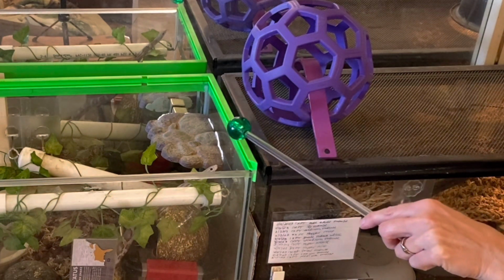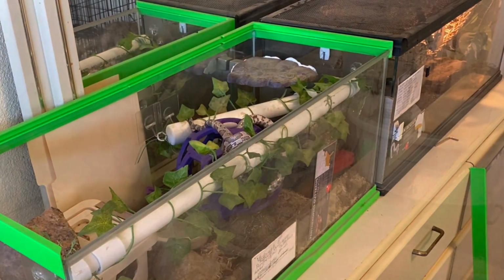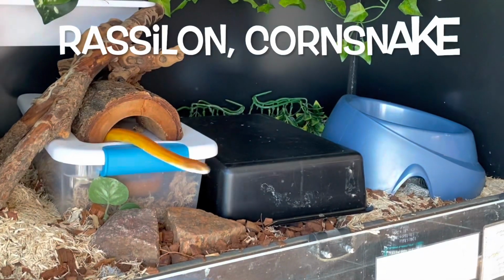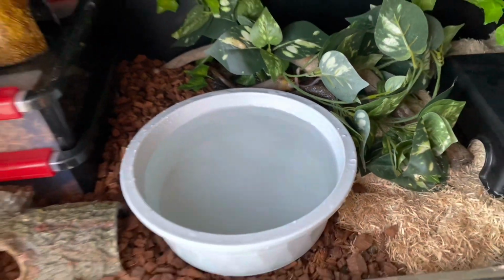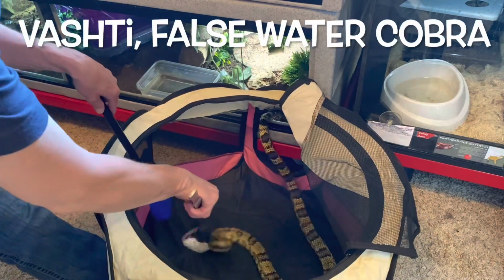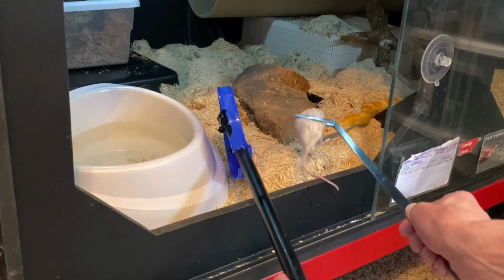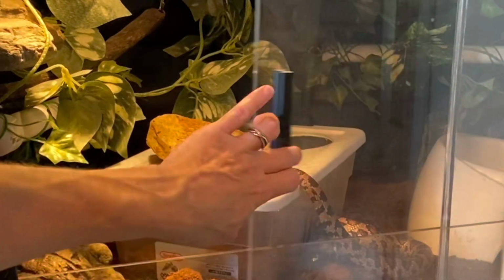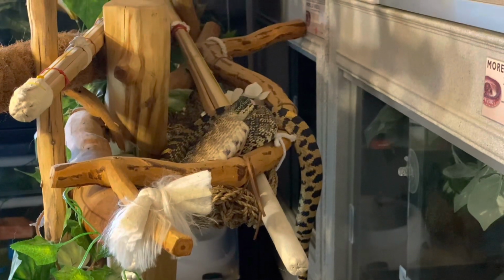All My Colubrids!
Did you count all my Colubrids? Tell me in the description how many I have. How many snakes? How many species? Who is your favorite? Do you have any Colubrids?

For live questions and answer sessions or private training with you or with you and your animal consider becoming a Patron.
Lori Torrini, CPDT-KA, AAB-UW, FFCP-Trainer, A.A.S. Zoo Keeping
EDUCATIONAL RESOURCES:
Snake Enrichment article